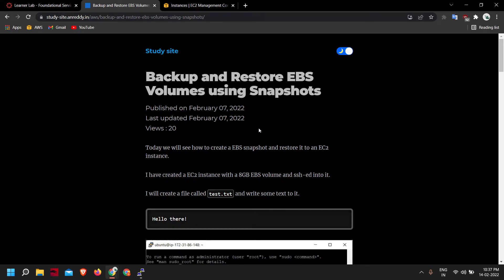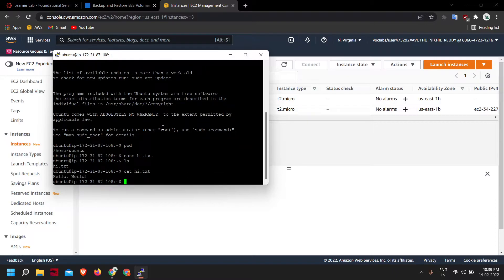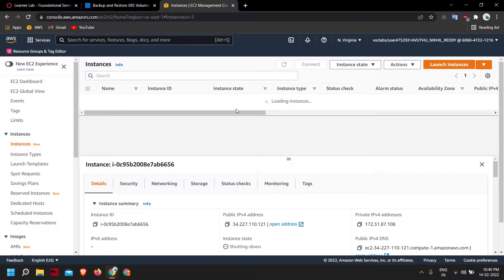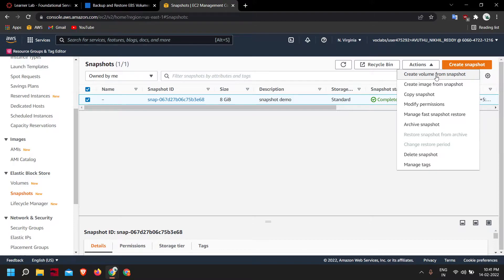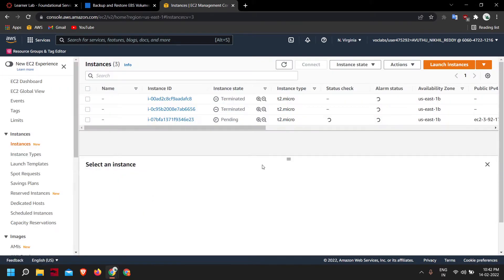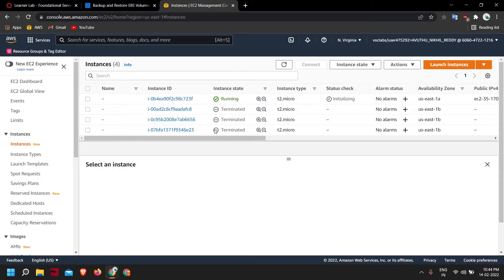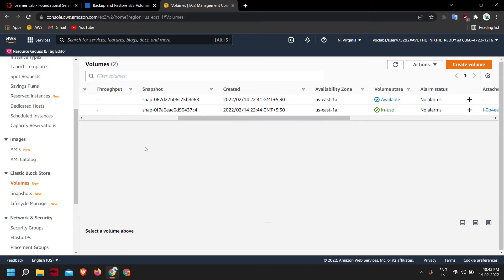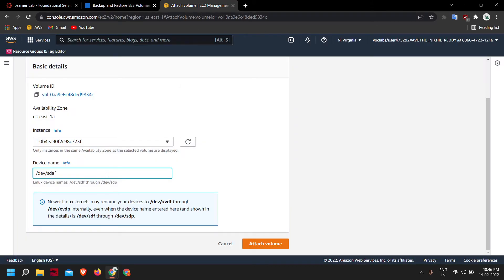Backup and Restore EBS Volumes using Snapshots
In this video you will learn how to create a snapshot of a ebs volume, how to restore a volume using it's snapshot and how to attach the restored volume to an ec2 instance